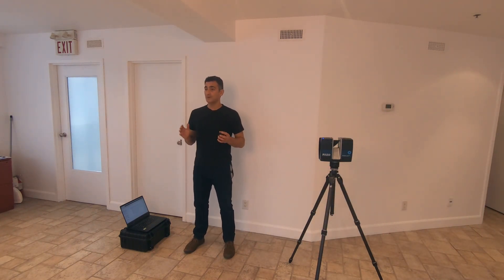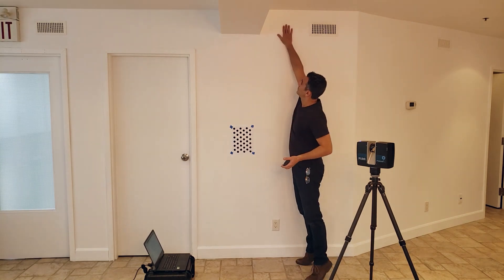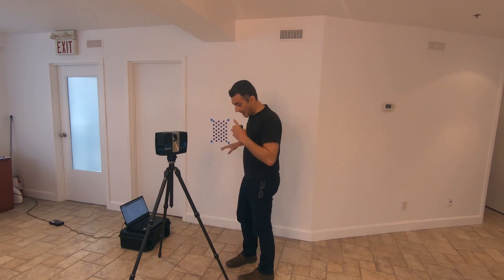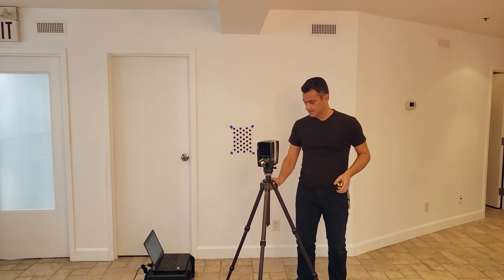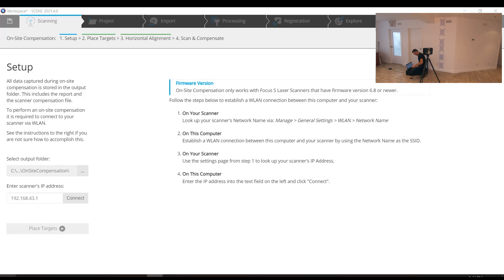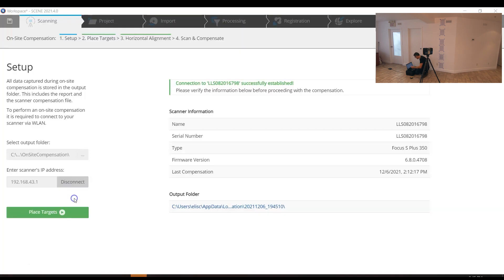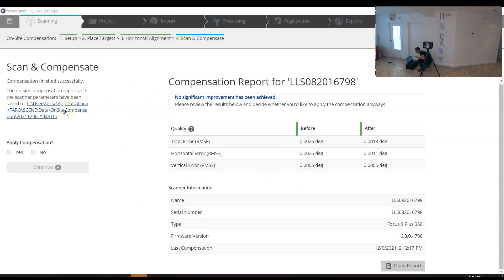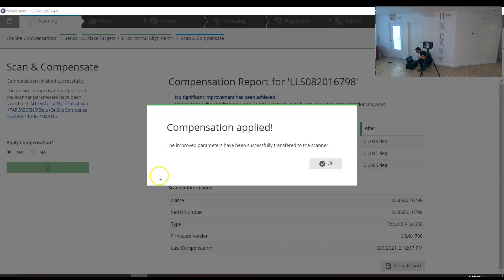On-Site Compensation for FARO S Series Scanners | Forensics | Click 3D | Ep. 48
🔵FREE Online Webinar | Recon-3D Iphone LIDAR 4 Forensics

Learn how you can get started with 3D scanning using your iPhone 12/13 Pro and iPad Lidar enabled devices.

May 5, 2022 | 2 pm EST

Learn how to make On-Site Compensation for FARO S Series Scanners
Instructor: Eugene Liscio from ai2-3D.